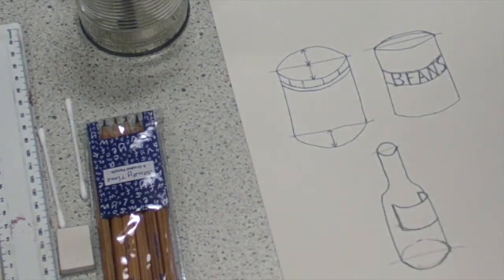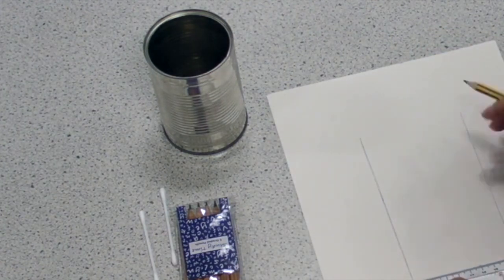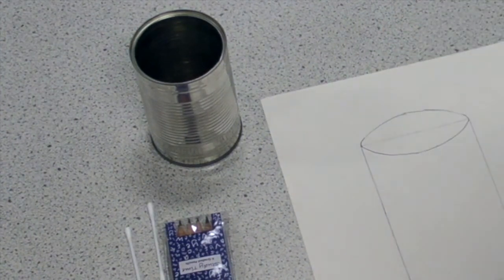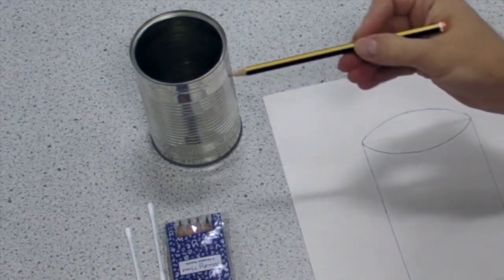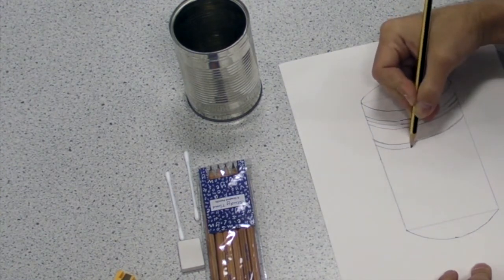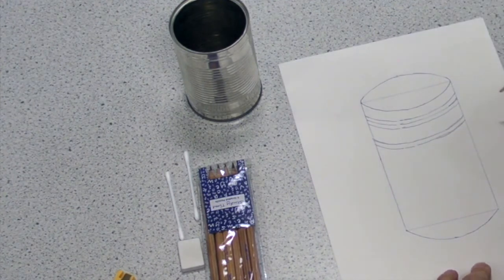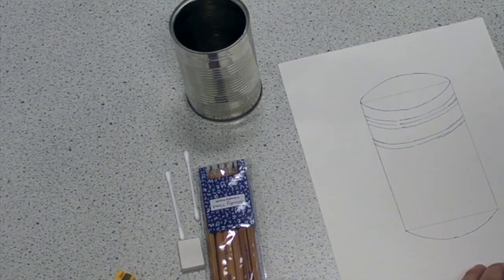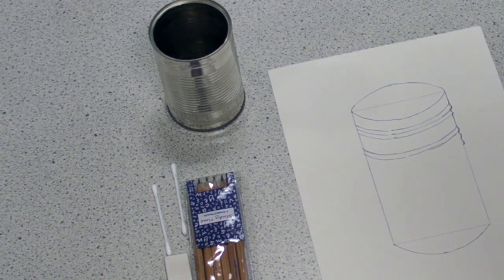Tin Can Outline